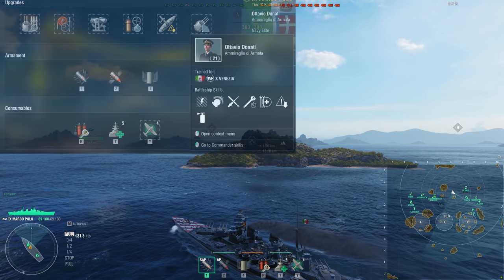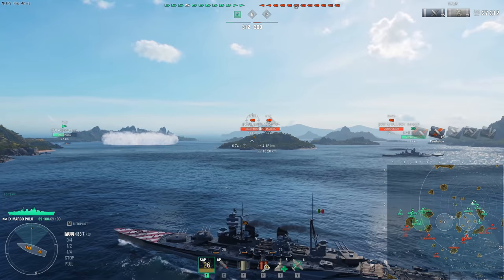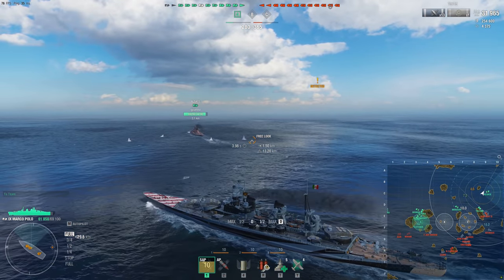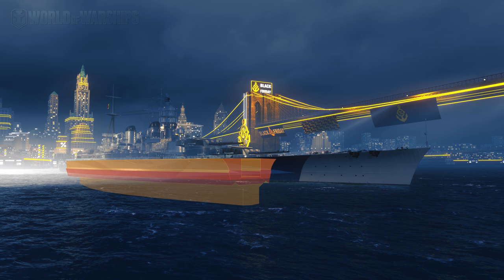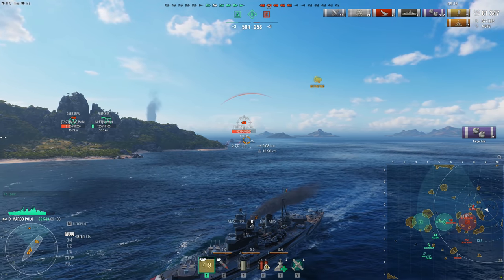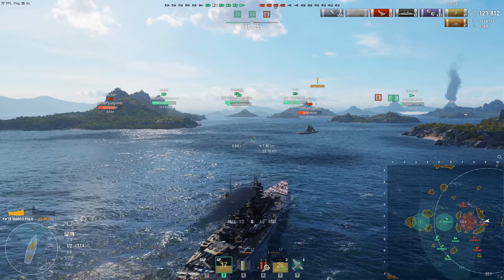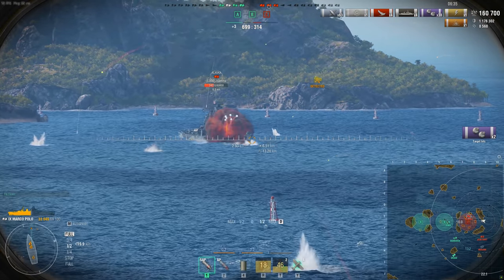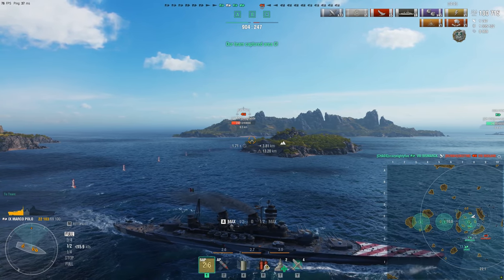World of Warships- One Small Buff Made This Ship Awesome (Marco Polo)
Hey guys! Today we take a look back at the Tier IX Premium Italian Battleship Marco Polo! Enjoy!